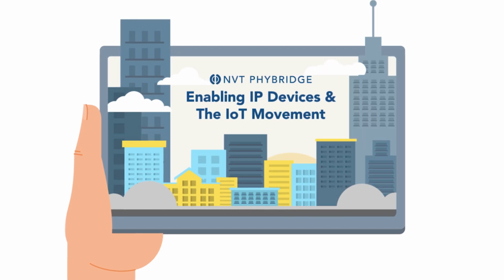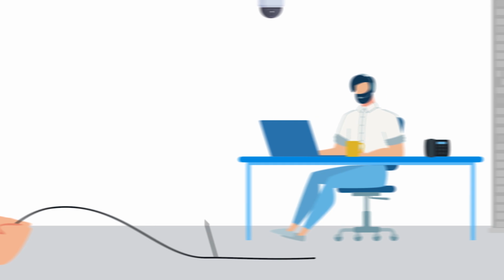What Will You Enable? | NVT Phybridge Explainer Video | IP Made Simple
NVT Phybridge is a global leader in Power over Long Reach Ethernet solutions, making IP connections simple, secure, and cost-effective. Our CHARIoT series of switches help customers simplify digital transformation and modernize to an IP-based network; leveraging existing or new infrastructure to create a robust IP path with power.

Technology is changing.
And with it, the devices that make our lives safer, faster, and simpler.
However, sometimes enabling these devices can be anything but simple.

Some will tell you to rip out and replace your existing network infrastructure, resulting in high cost, complexity, and disruption to your business.
And even when you do, reach limitations make it difficult to enable your devices exactly where you need them.

That's where NVT Phybridge comes in!

Our innovative networking solutions allow you to use your existing infrastructure to enable these intelligent devices.
With 18 times the reach of traditional solutions, you can deliver power and connectivity over any cable type.

Enable any smart device exactly where it's needed.
Simply install our solution,
Connect your new device,
And voila! You're connected to the Internet of Things!

With a 99% satisfaction rating, we want you to try it for yourself.

Now that we've made it so simple, the only decision left is...
What will you enable?